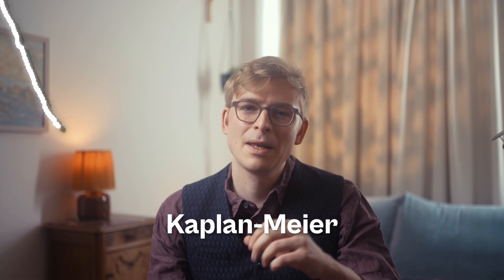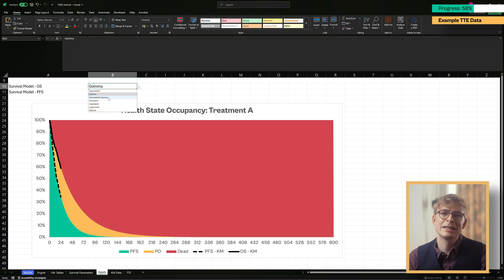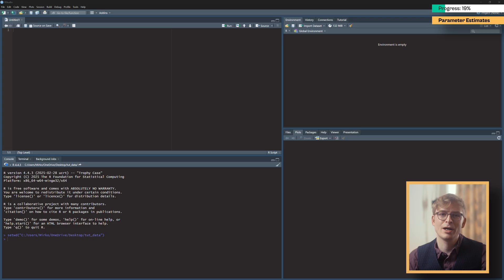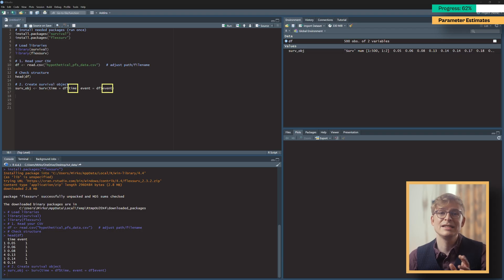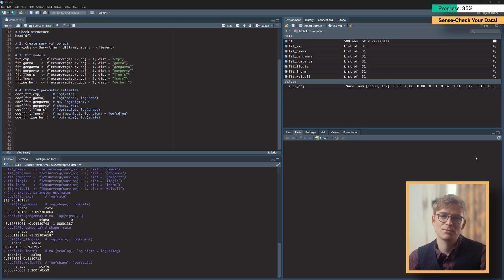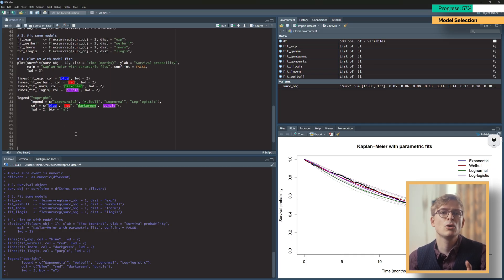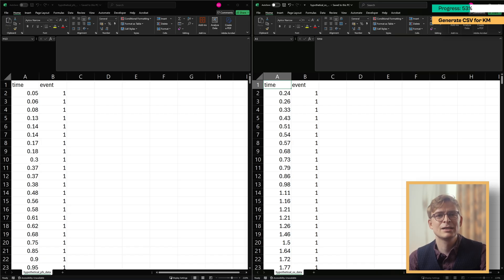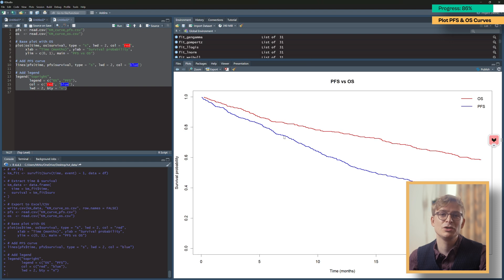Fit Parametric Survival Models with R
Learn how to fit parametric survival models in R to extrapolate Kaplan–Meier data for PFS and OS, essential for survival analysis and partitioned survival models in oncology. ⚙️📈
PHARMA GLOSSARY 🔍
TIMECODES ⏰
0:00 Intro
0:10 Example Time-to-Event (TTE) Data
1:17 Extract Parameter Estimates
3:01 Sense-Check Your Extrapolation Parameters
3:23 Choosing the Best Fitting Model: AIC and BIC
4:23 Generate Kaplan-Meier Survival Curves from TTE Data
5:03 Your Turn: Generate Outputs for Overall Survival (OS) Data
5:17 Plot PFS and OS Curves
5:33 Outro